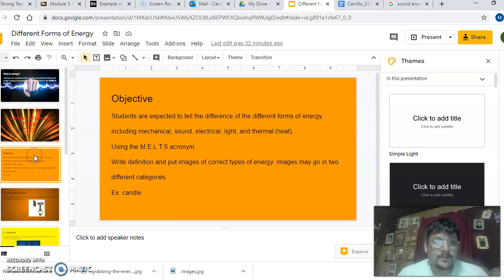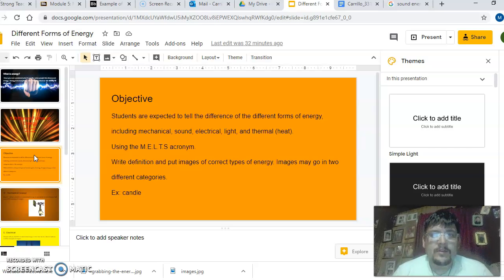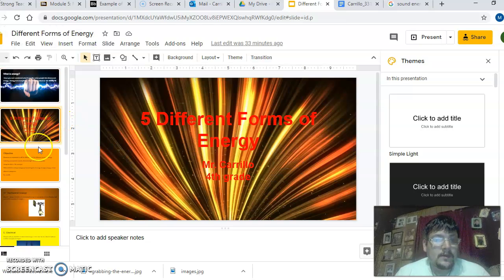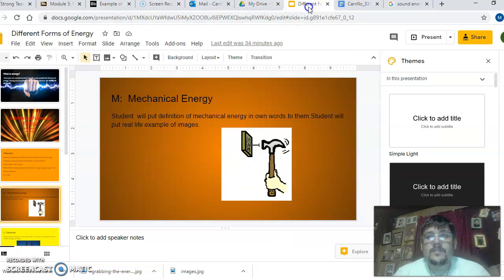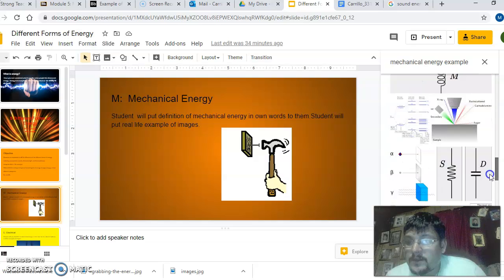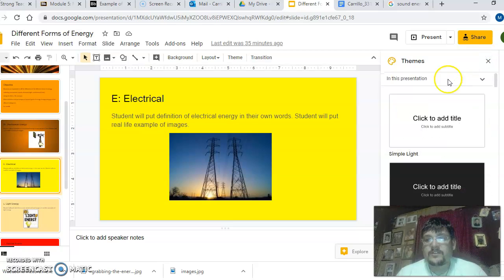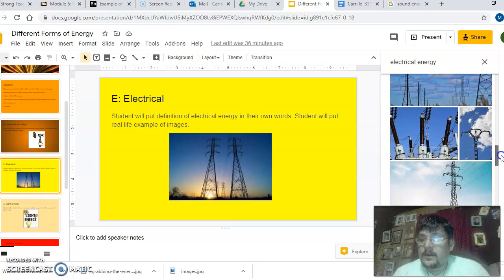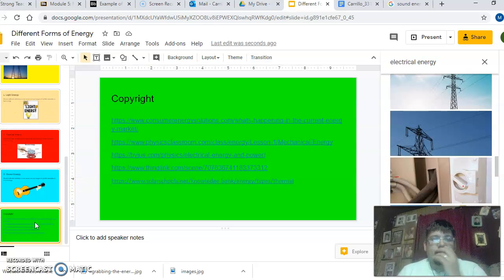Different Forms Of Energy